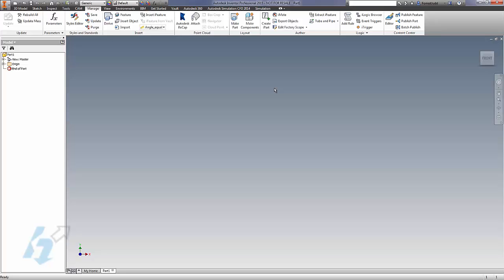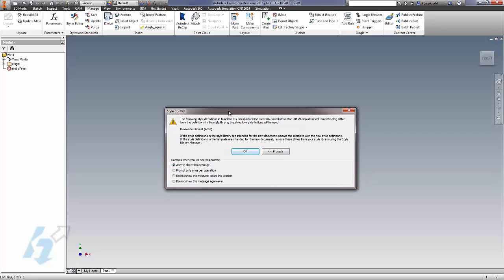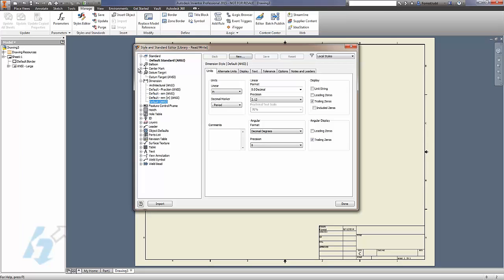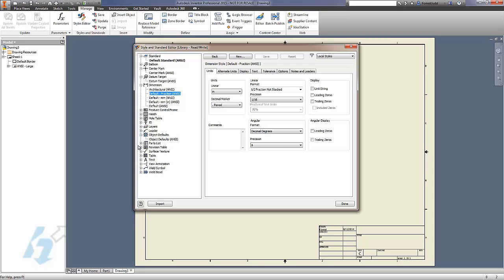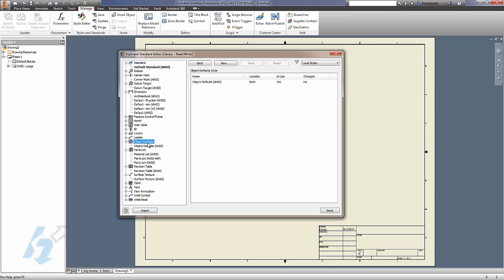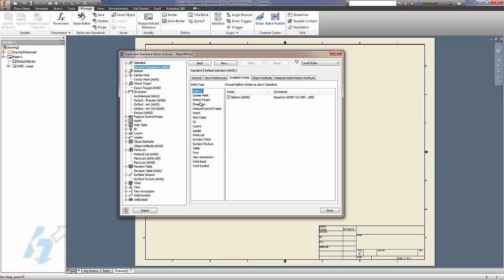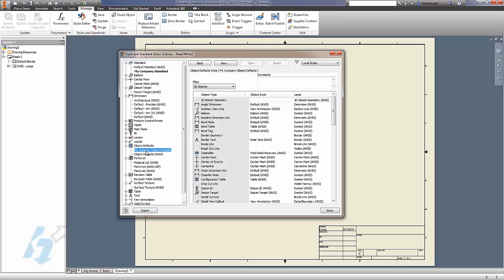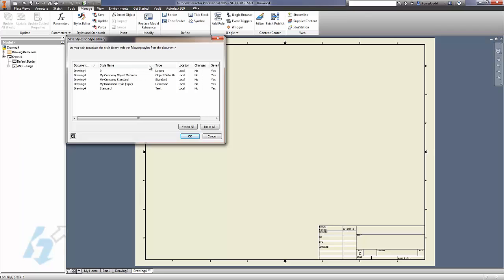Creating Custom Styles in Inventor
This video illustrates the proper way to create new Inventor Styles. Following this procedure will ensure that your drawings look consistent, eliminate pesky warning dialogs, and simplify the migration of your templates to future releases.